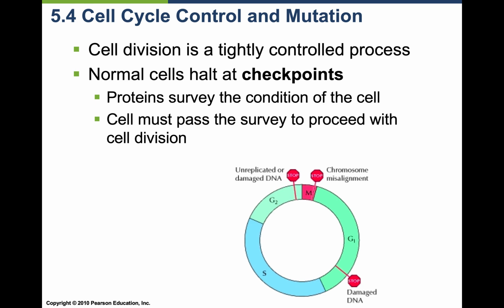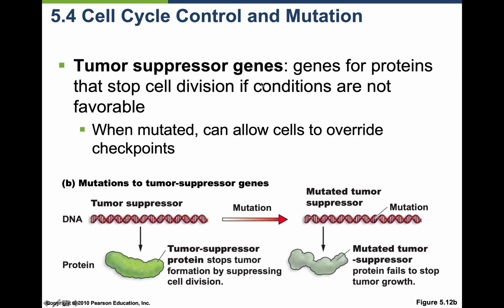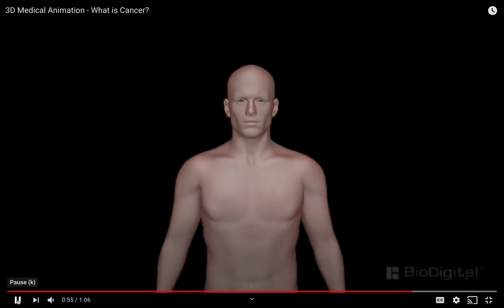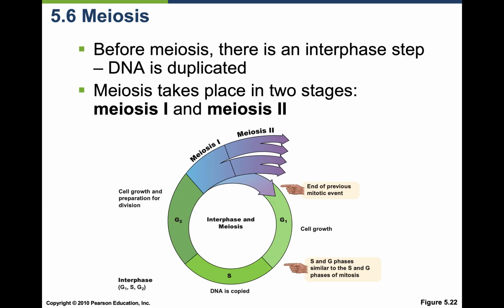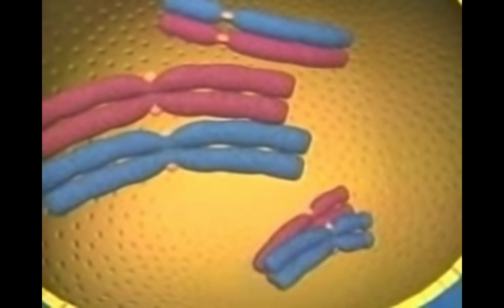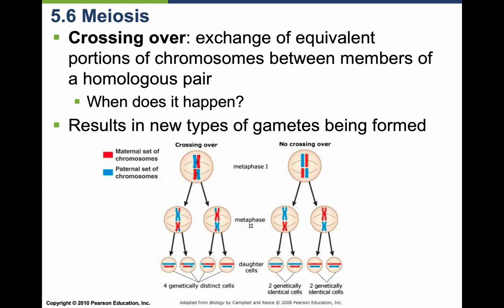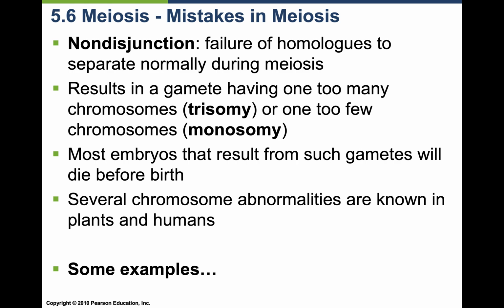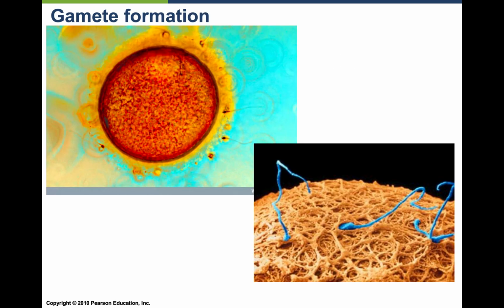Bio 100 Lecture 8 Mutation cancer & meiosis